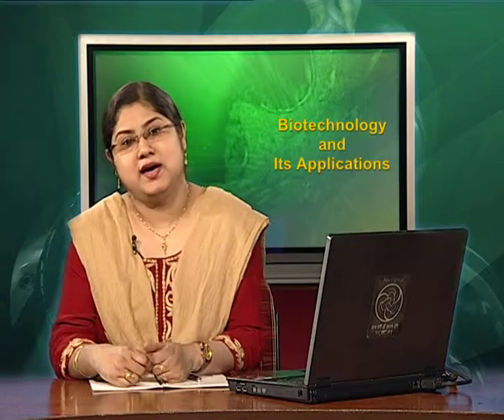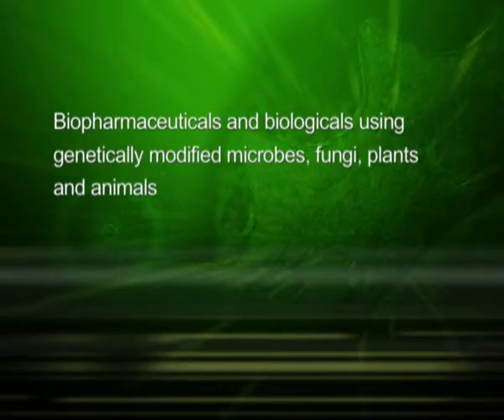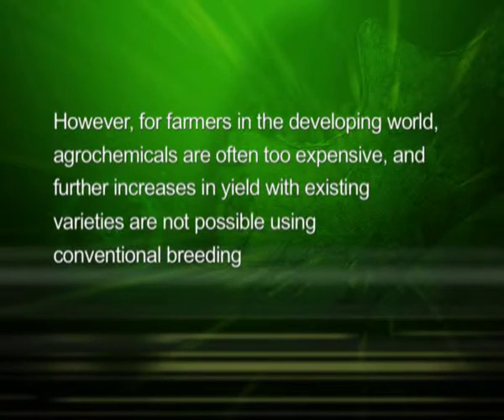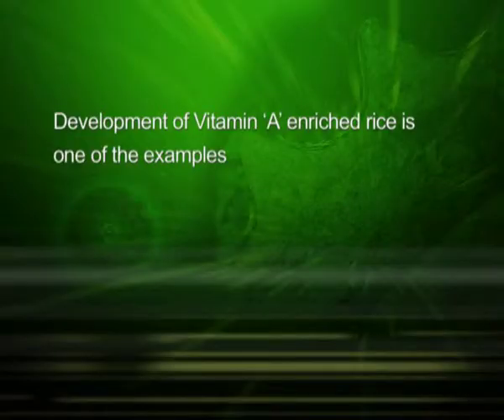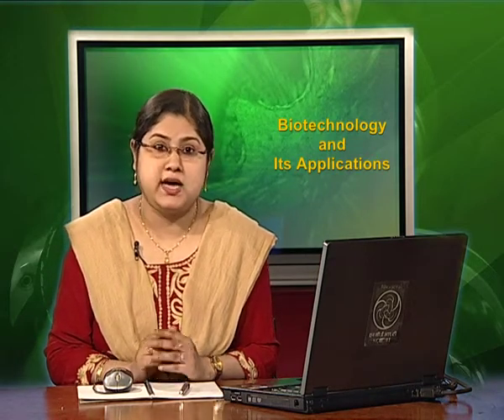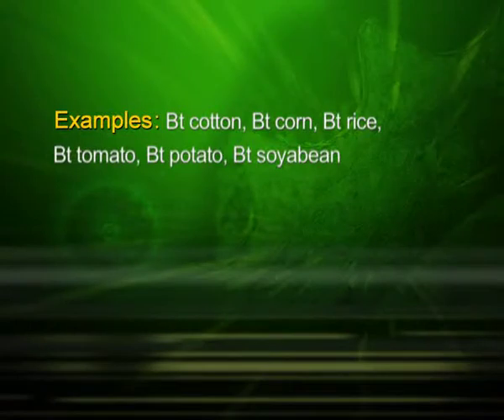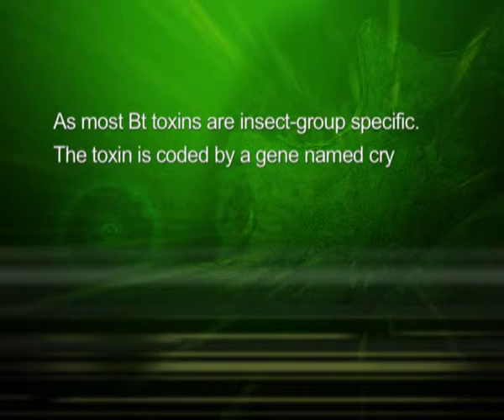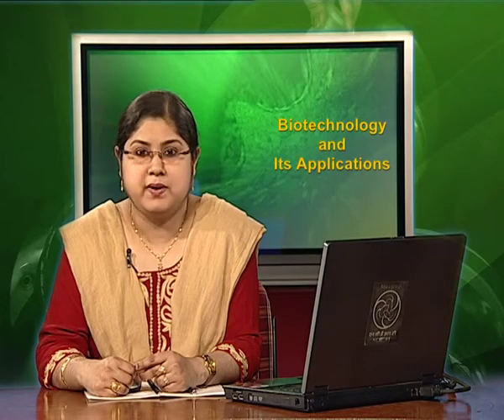Chapter 12: Biotechnolgy and its Applications (Ep 1)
Subject : Biology
Course Name : Class XII